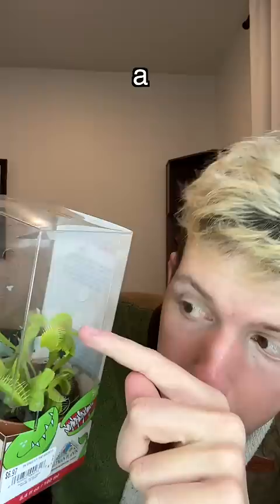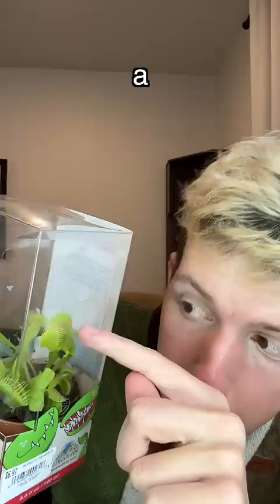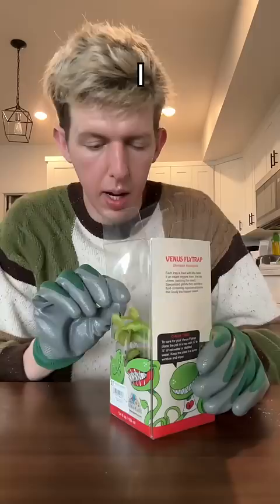THIS PLANT EATS BUGS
trying a venus flytrap